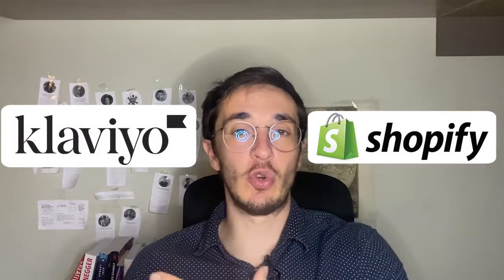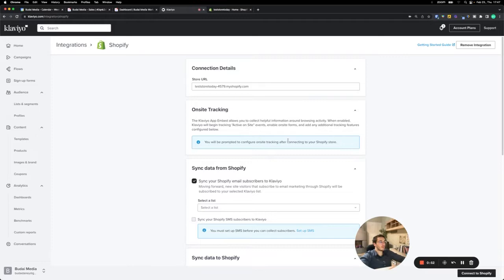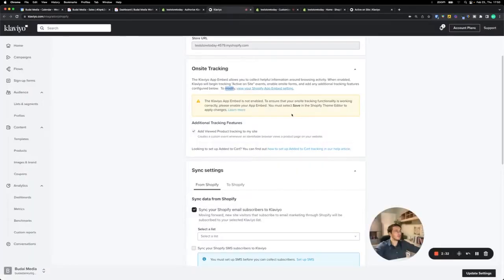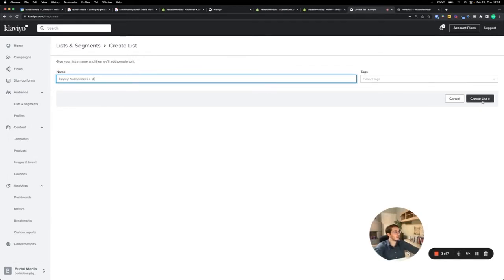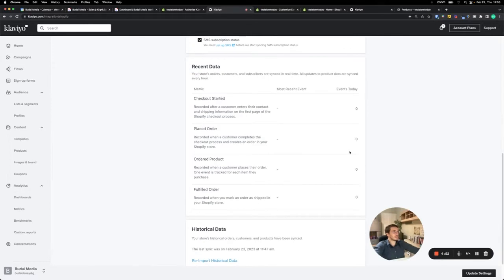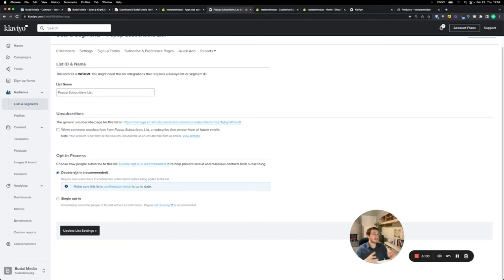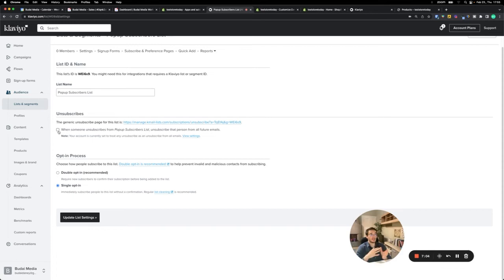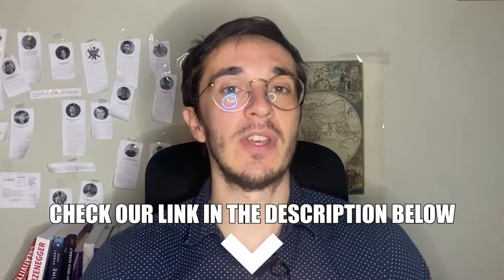How To Integrate Shopify With Klaviyo | Step-by-Step Tutorial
I’m Daniel Budai, your retention marketing friend, and in this video, I’m going to walk you through all the steps required to seamlessly connect Shopify and Klaviyo, and sync your data.

Apart from being a YouTuber, I also run a retention marketing agency called Budai Media, which has worked with over 150+ brands and made over 50M+ in additional revenue for them. As a Klaviyo Gold Partner, my team and I have been using this email marketing tool for the past five years, and I strongly recommend Klaviyo and Shopify to all e-commerce business owners I know. That's why I created this video, to help other Shopify stores realize the full potential of using Klaviyo.

If you found this video to be useful, please show your support by giving it a thumbs up, and subscribing to my channel for more valuable content that can help you enhance your brand.

Reserve a FREE consultation call with our strategy expert Ben if your store makes at least 50,000 USD per month by clicking the

Before I go, here’s another treat for you! My team and I have created a 50-point checklist to help e-commerce owners audit their email marketing setup, and you can access this for FREE by clicking on the link below: